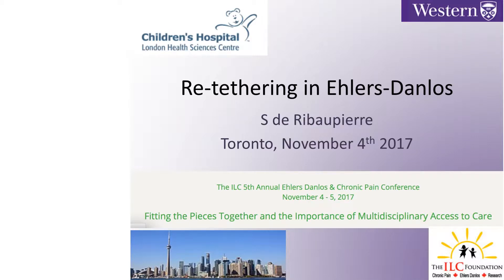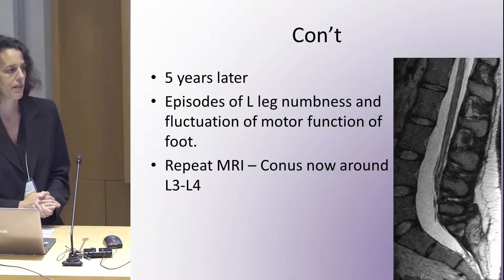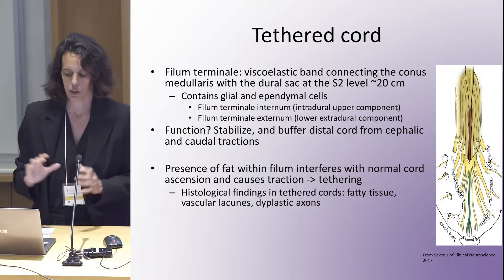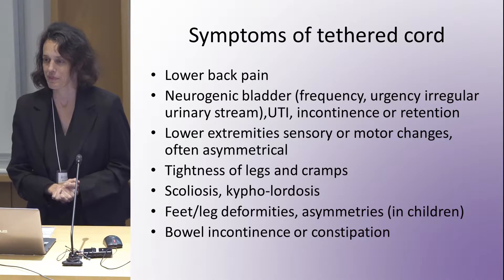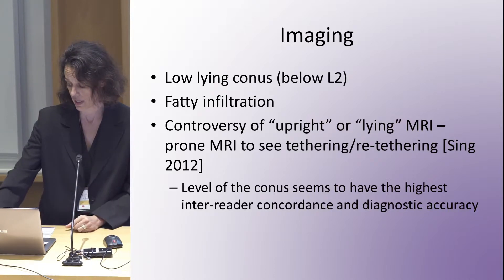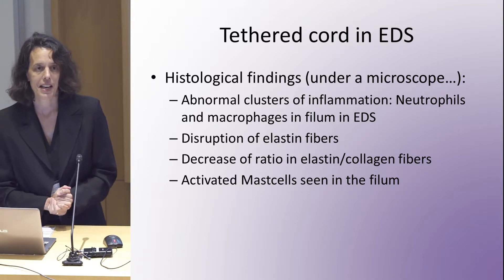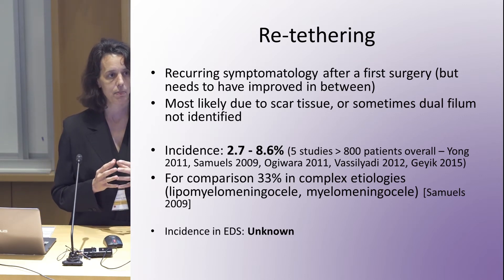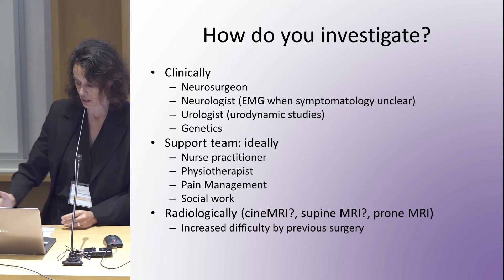Dr. Sandrine deRibaupierre, MD, FRCSC: Re-Tethered Spinal Cord in EDS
The EDS & Chronic Pain Learning Conference | Nov 4-5, 2017

The ILC Foundation